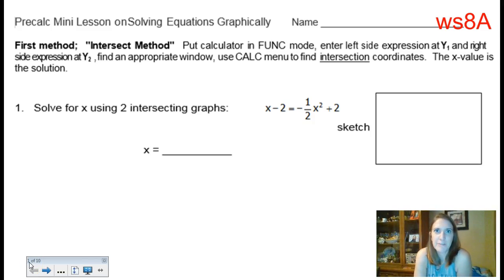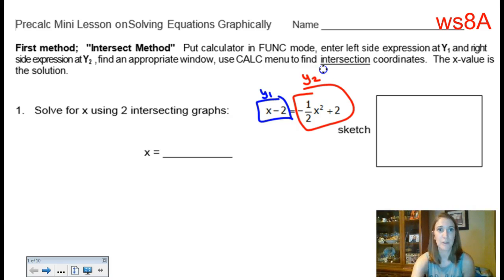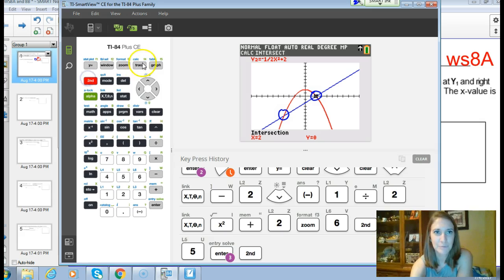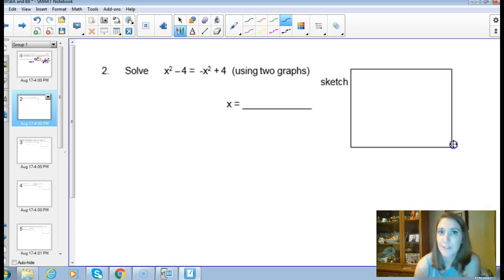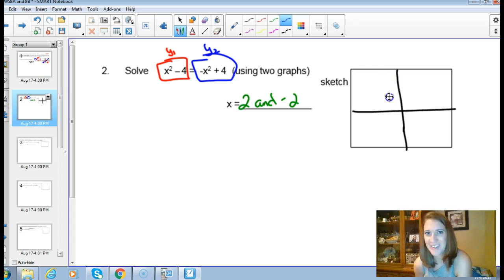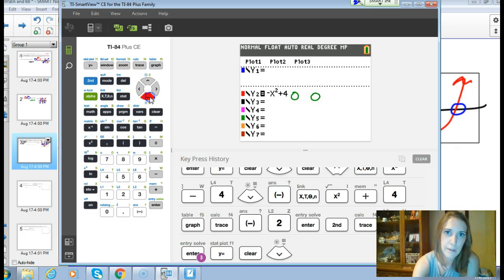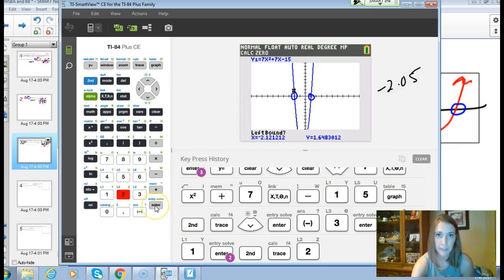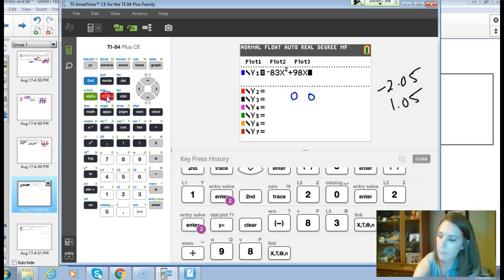Solving Quad by Graphing and Applications PreCalc 2017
Using graphing calculators to solve quadratics and applications